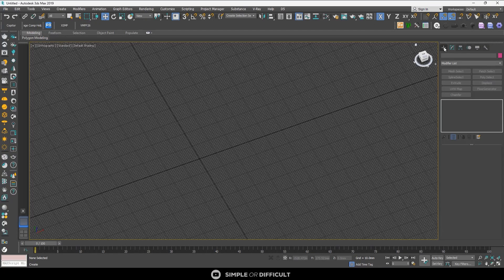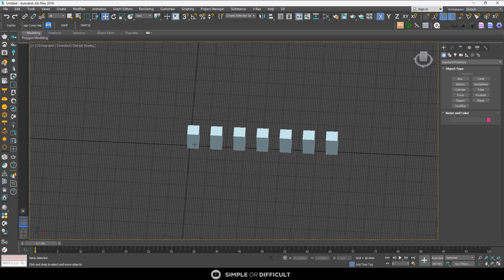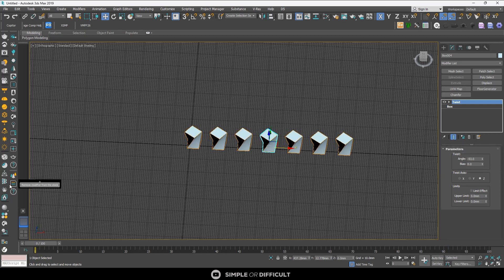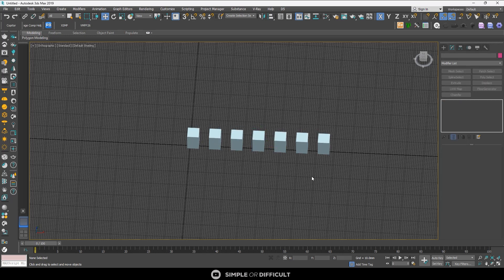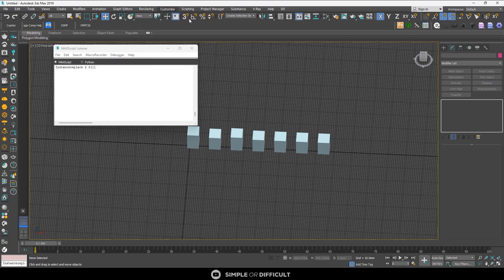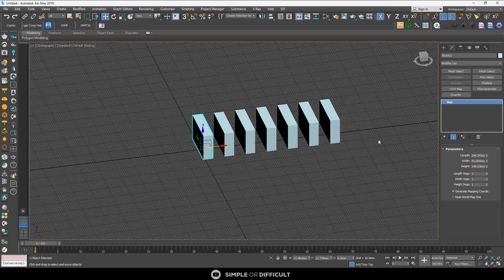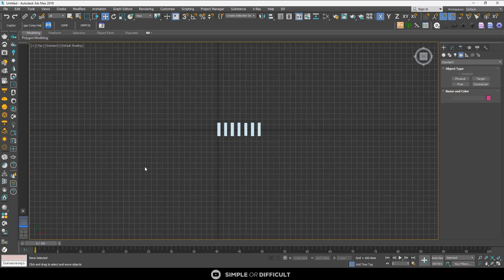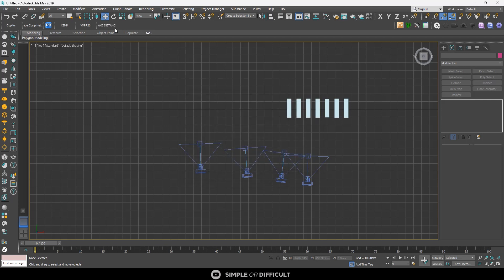How to convert unique objects to instances in 3dsmax | clone options explained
In this video, I will show you how you can change object properties from unique to instance in 3dsmax. That way whatever changes you make to one, apply to all others.